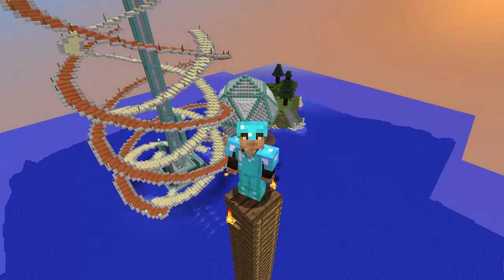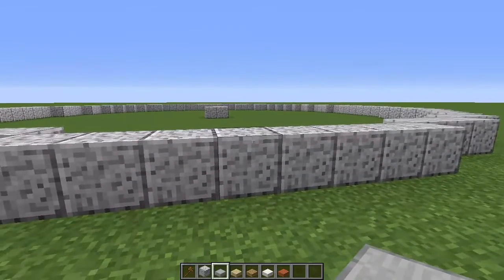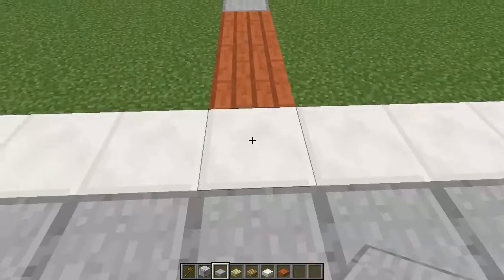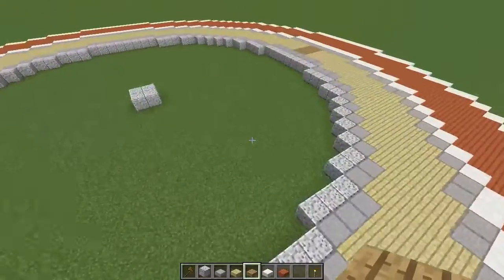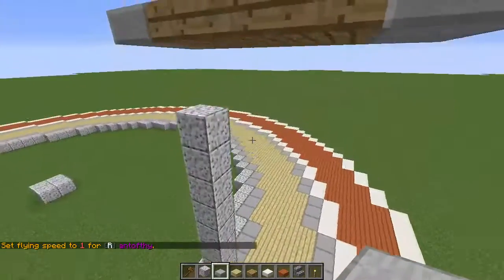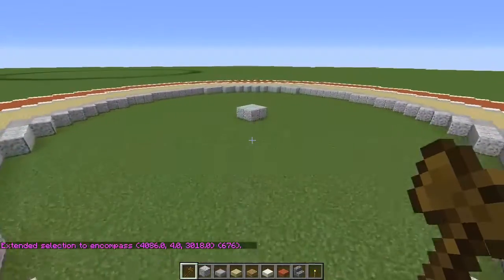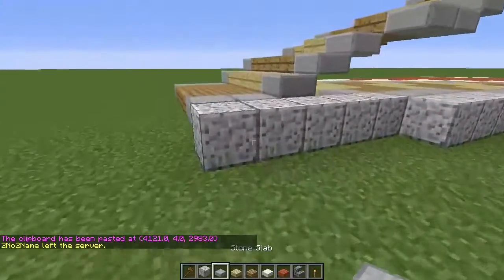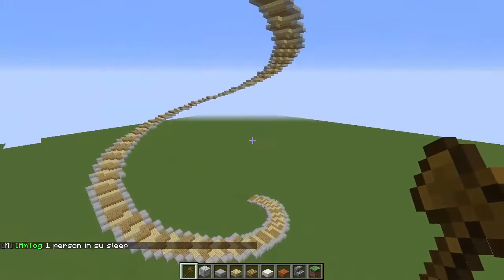Ants 019 Spiral Ramps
I look at the process I use to create a spiral ramp of slabs to use as a plan in my survival minecraft. The plan is created using world edit on the CubeKrowd Creative Flatworld Server, in such a way images can be taken to re-create in survival.

Minecraft IP:  cubekrowd.net